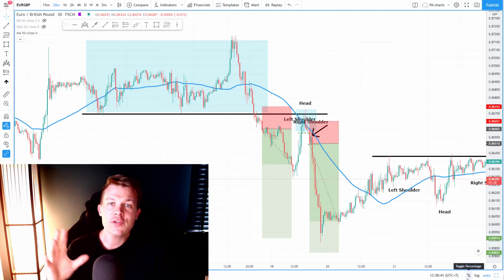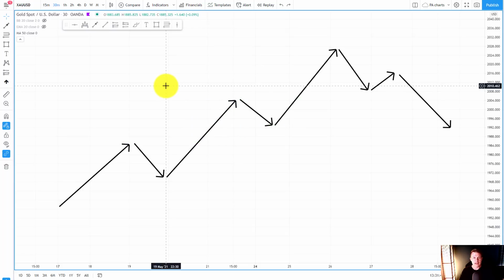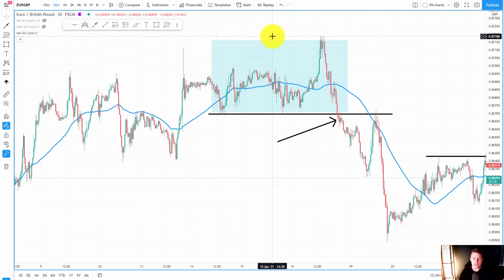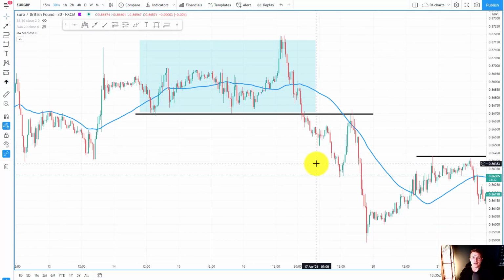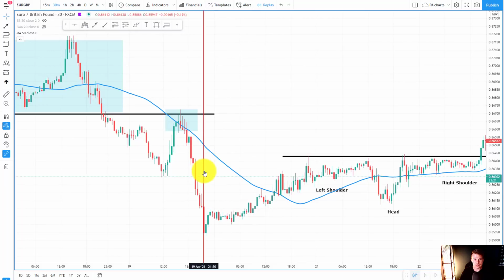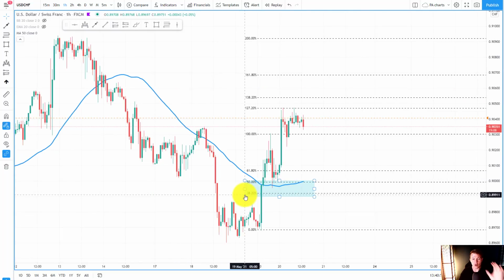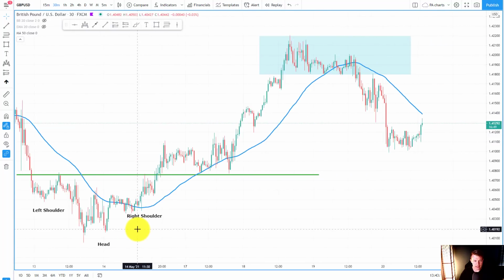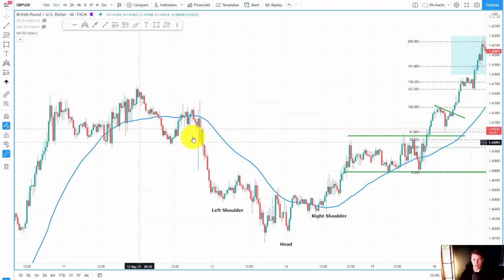The best Trading Strategy? Breakout or Pullback?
What's your favorite pick?

Breakout or Pullback?